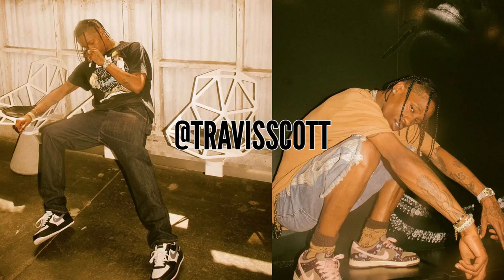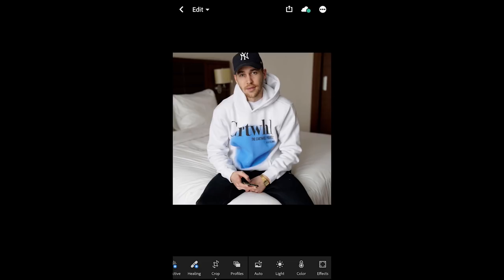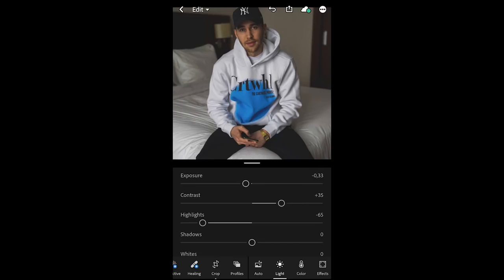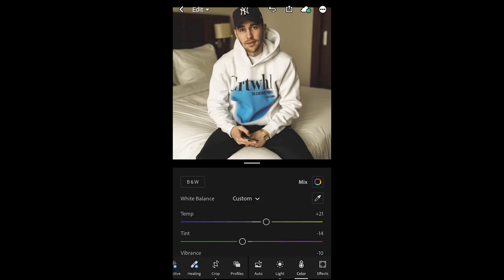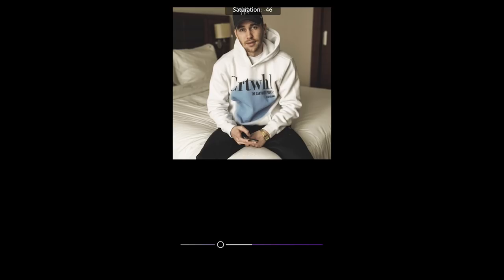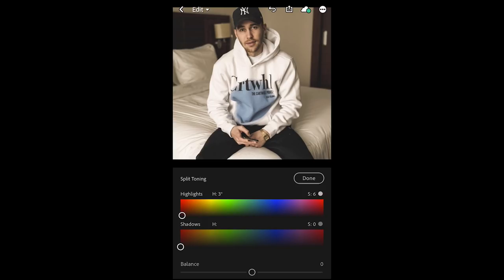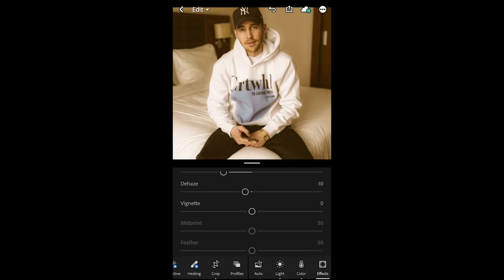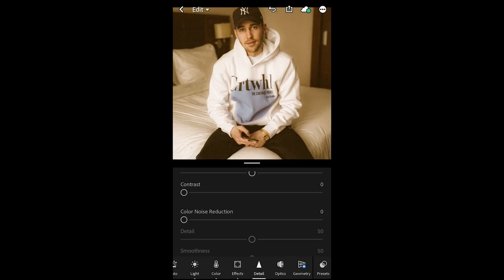How to edit like TRAVIS SCOTT + mobile preset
After many of your comments I finally found a way to create the Travis Scott Instagram look. In this tutorial I want to show you how to create this @travisscott look with lightroom for free. You will not need a high quality camera - your smartphone will totally do the job, since this is a mobile only filter tutorial. Travis Scott has a very unique picture edit style in his recent Instagram pictures. His look is a vintage orange film look. Since I think he really takes these pictures on a film camera, it is hard to achieve this exact look with a mobile phone and the lightroom app only. However this is the closest I can get.
Have fun with it and definitely show me your version of the Travis Scott filter on Instagram by tagging